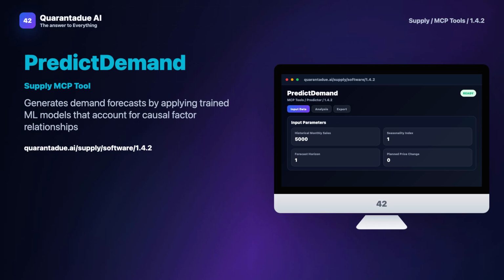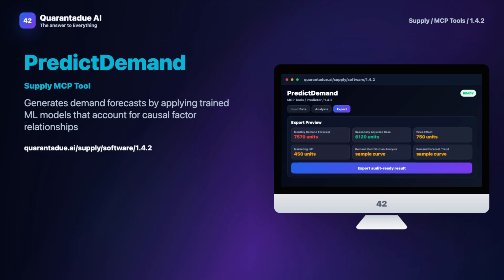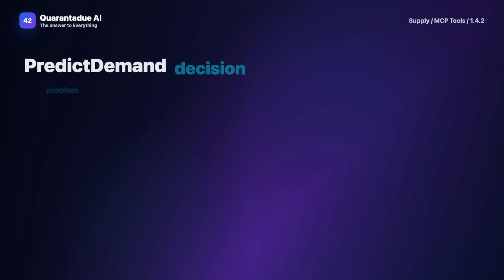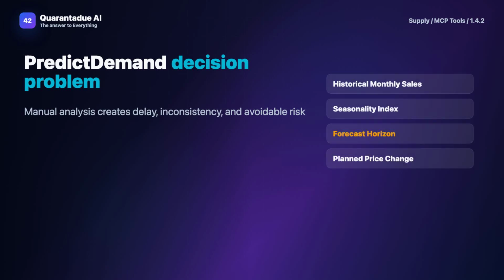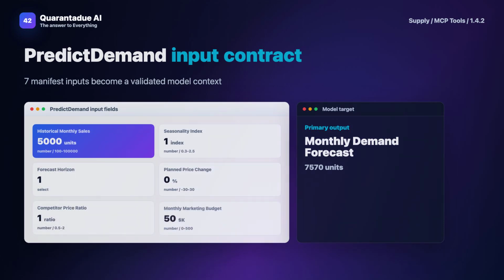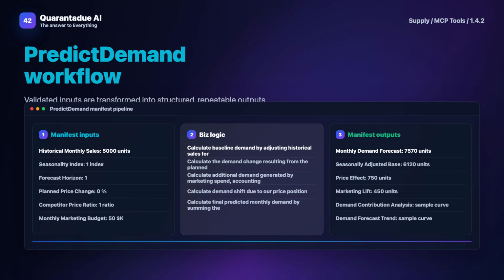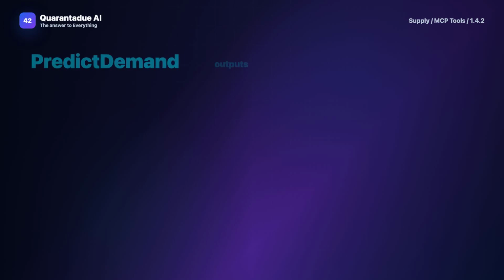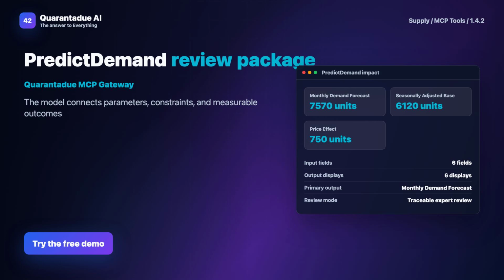Predict Demand - Supply Software | quarantadue.ai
Predict Demand software helps Supply teams execute generates demand forecasts by applying trained ML models that account for causal factor relationships Use it to make the workflow repeatable, reviewable, and easier to govern.

Predict Demand is purpose-built Supply software for converting operational evidence into structured decision support. Every Predict Demand run is designed for repeatability, traceability, and practical business process execution.